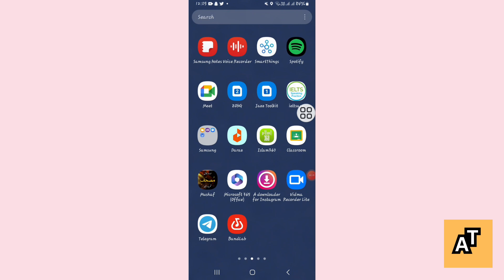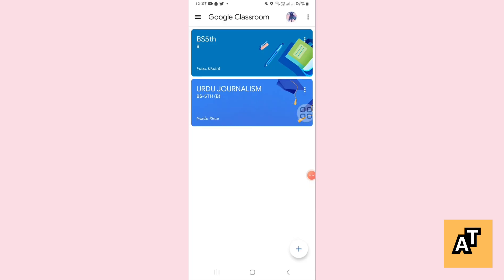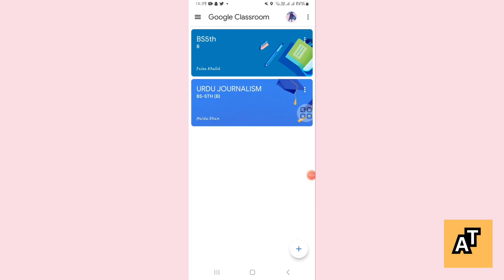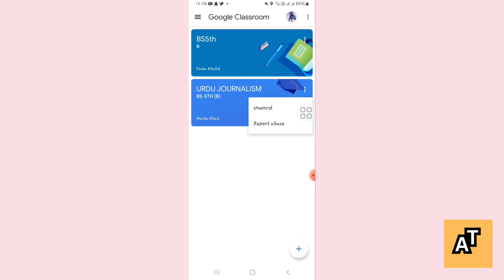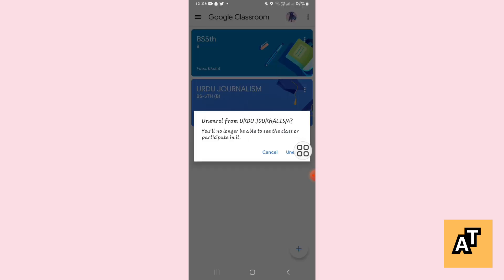How To Unenroll From A Class On Google Classroom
In this video I show you How To Unenroll From A Class On Google Classroom